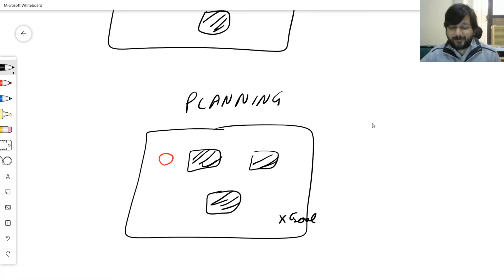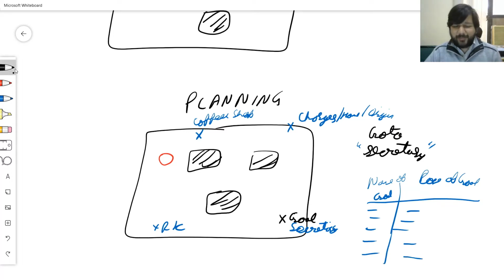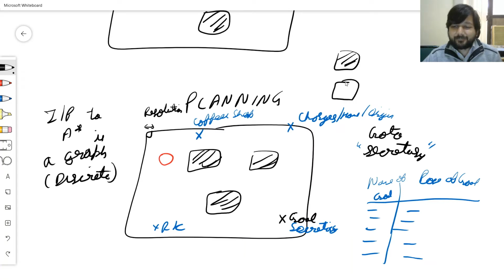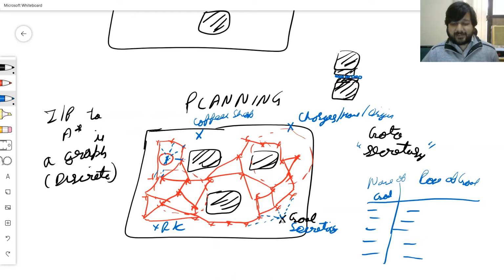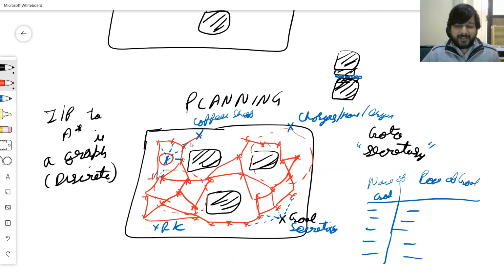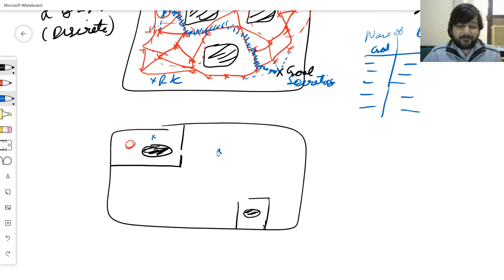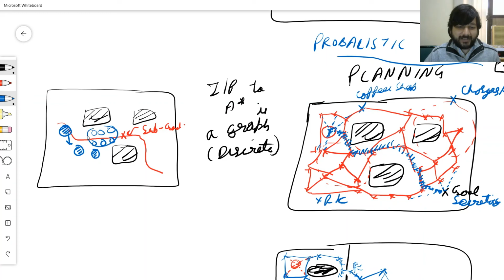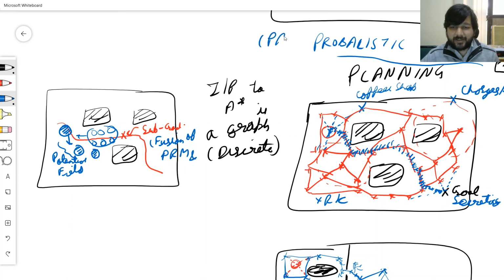H14 P2 Autonomous Mobile Robots: Planning